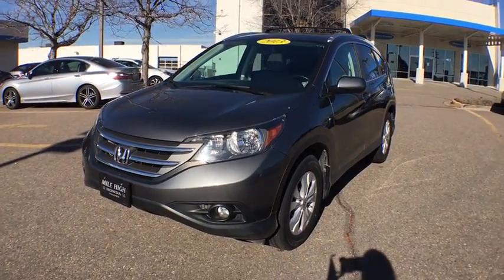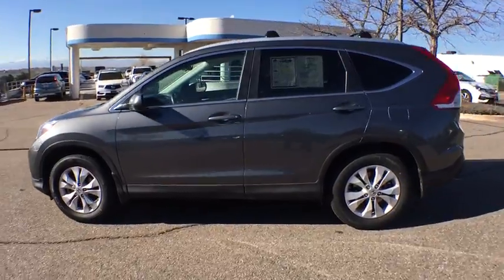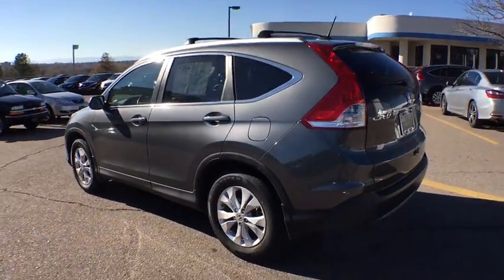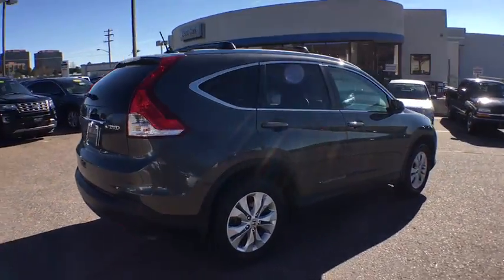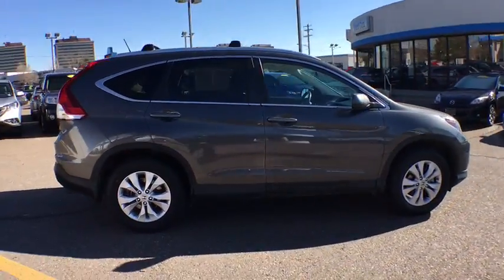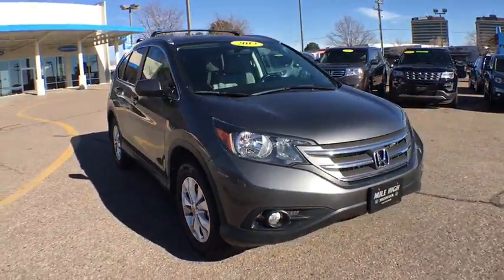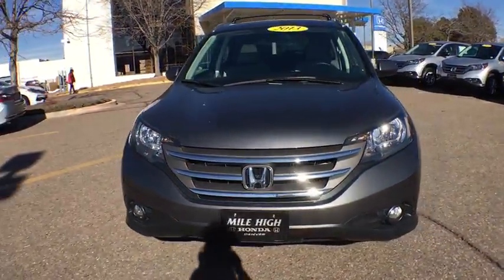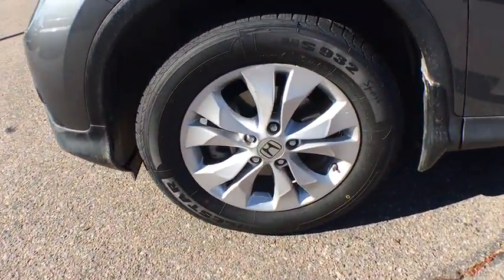2013 Honda CR-V Aurora, Denver, Highland Ranch, Parker, Centennial, CO 36982A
2013 Honda CR-V

Mile High Honda is offering this 2013 Honda CR-V EX-L, Polished Metal Metallic paint color and Gray Leather, low miles, only 30363 miles, SUNROOF/MOONROOF, NAVIGATION/GPS/NAV, LEATHER, ONE OWNER, DEALER INSPECTED, BACKUP CAMERA, ACCIDENT FREE CARFAX, and BLUETOOTH. AWD.Come take a look at the deal we have on this outstanding 2013 Honda CR-V. Consumer Guide praises CR-V for its build quality and fuel economy. The CR-V is a top seller because it just makes sense. Safety? Check. Crash test scores don't get any higher. Versatility? Check. Tons of cargo capacity. Comfort and convenience? Check. Perfect driving position and idiot-proof controls. Secure handling? Check. In fact, the CR-V's very responsive steering makes it downright entertaining to drive!!All prices include Dealer Handling fee of $599. Located in Denver CO, and also serving Aurora, Parker, Highlands Ranch, Castle Rock, Littleton, Lakewood, Englewood, and Golden.